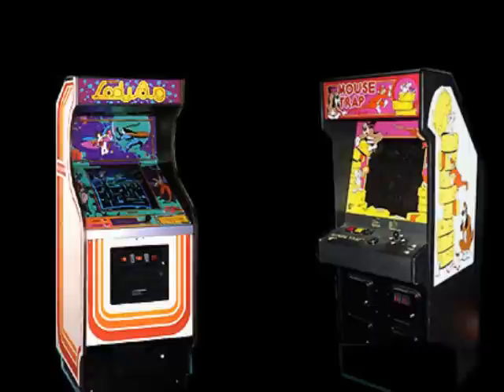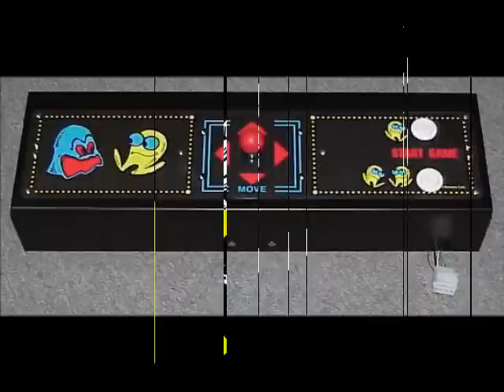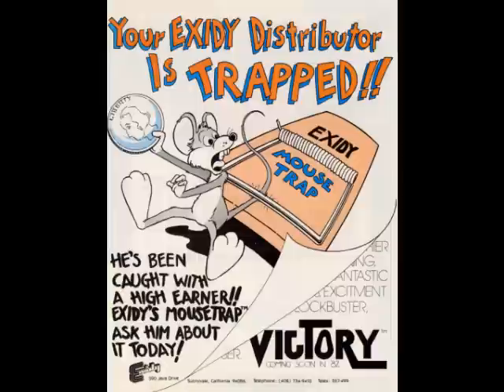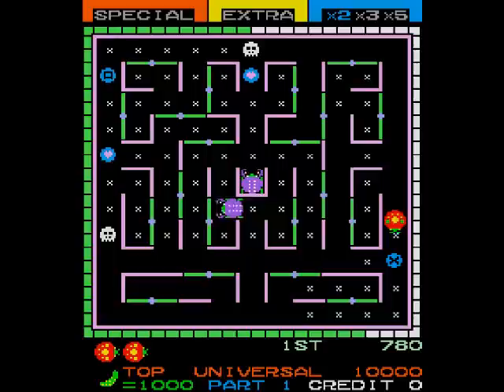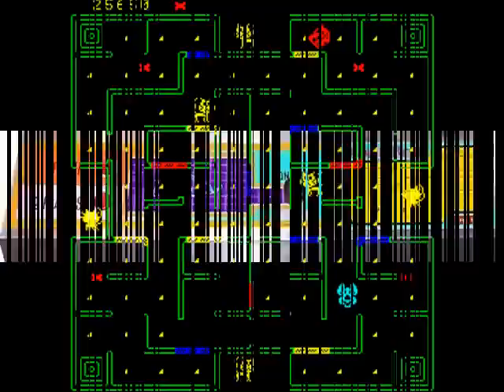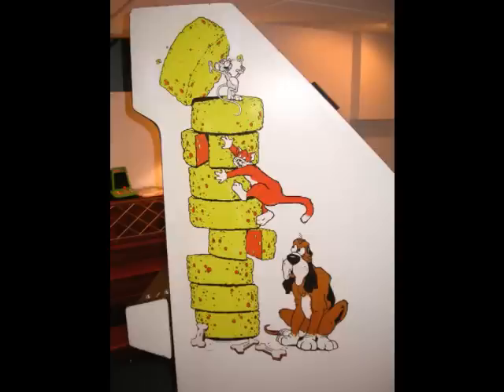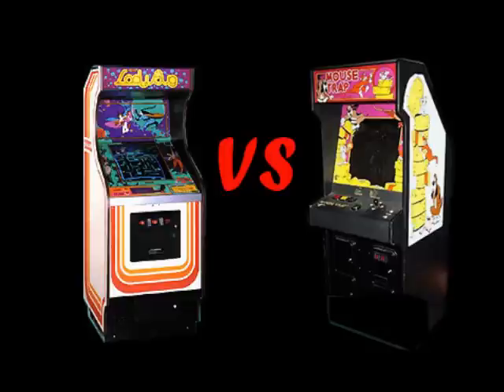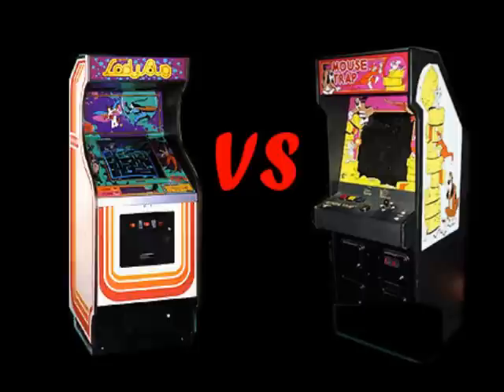MAMECADE 11: Lady Bug vs Mouse Trap Arcade Game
A head-to-head comparison between Universal's Lady Bug and Exidy's Mouse Trap. Two of the best Pac-man inspired games from 1981.